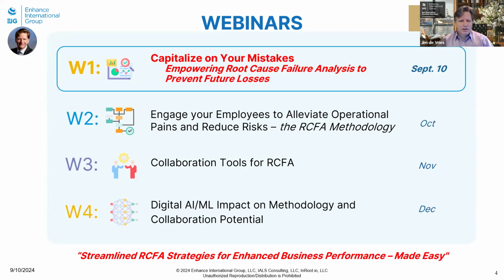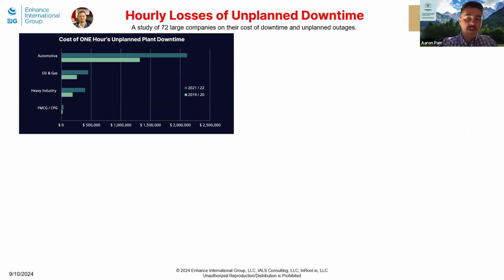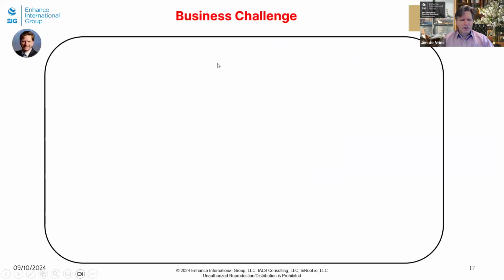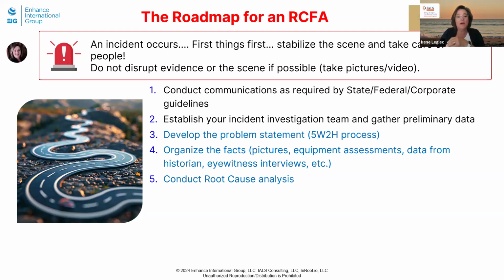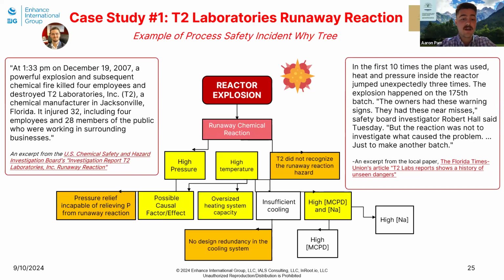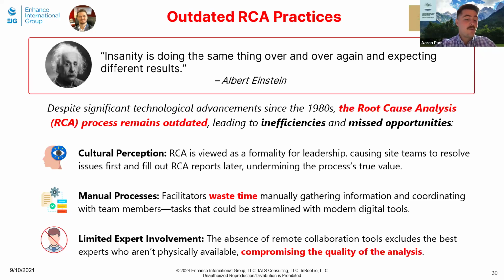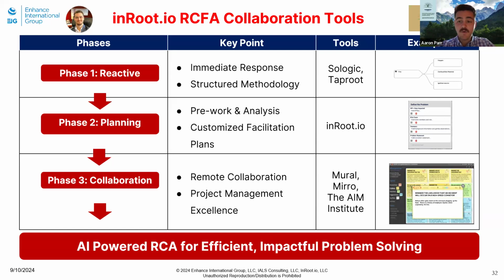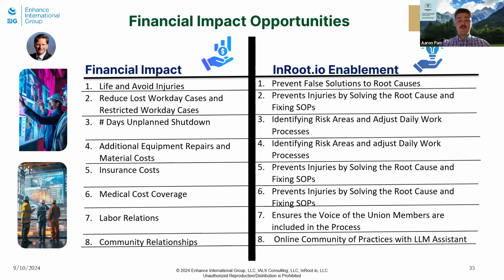Turning Mistakes Into Growth with Root Cause Failure Analysis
Process safety incidents, quality issues, and unplanned downtime can hit your business hard. But with Root Cause Failure Analysis (RCFA), you can turn these challenges into opportunities for improvement.

Equip your business with RCFA strategies that minimize risks and maximize resilience.

What You’ll Learn:
👉 Business benefits of RCFA
👉 Simplified RCFA strategy
👉 Best practices with real-world examples
👉 Digital collaboration tools for efficiency
👉 How RCFA impacts your bottom line

Our Expert Speakers:
⭐ Irene A. Legiec: CEO, IALS Consulting | 30+ years in Engineering & Operations
⭐ Aaron Parr: CEO, InRoot.io | Lean Six Sigma Black Belt, $10M+ in averted losses
⭐ Jim de Vries: Founder, Enhance International Group | 40 years in Operations, Supply Chain, and Process Improvement